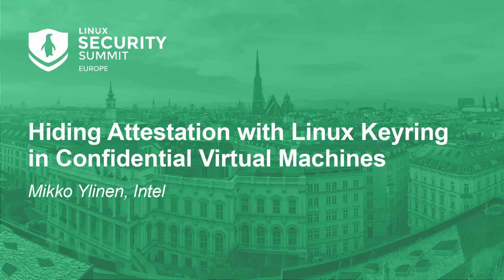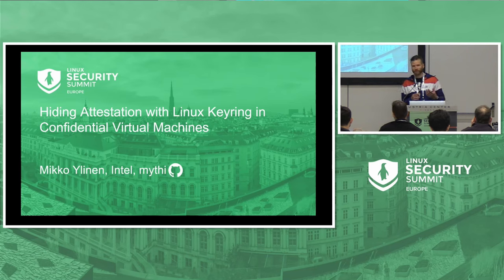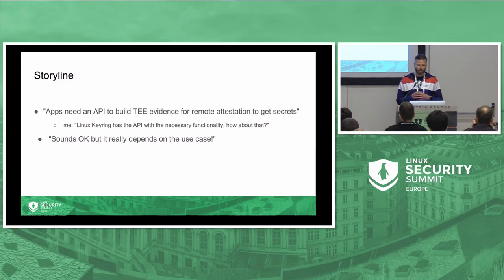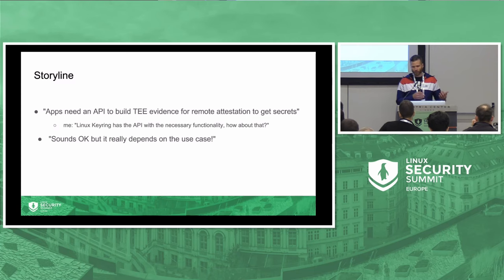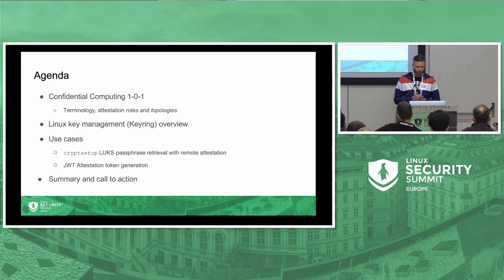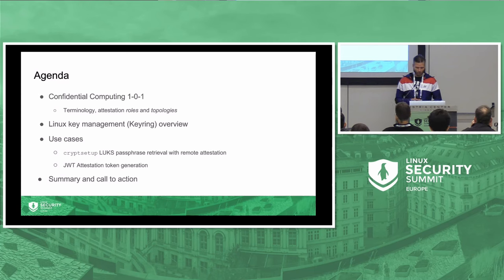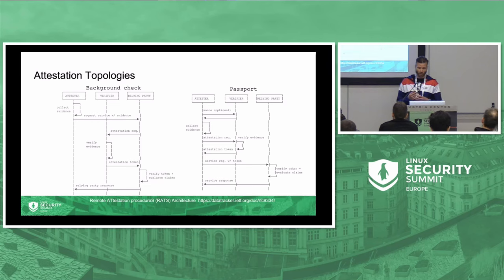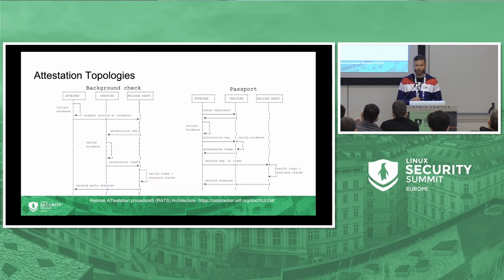Hiding Attestation with Linux Keyring in Confidential Virtual Machines - Mikko Ylinen, Intel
Confidential computing (CC) is about processing application data in a trusted execution environment (TEE) that is provided by the hardware platform. Moreover, CC includes one crucial feature: remote attestation is used to get a proof of the TEE and the runtime environment authenticity and integrity before any secrets get provisioned. To ease confidential computing adoption, a smooth transition is critical. While confidential virtual machines allow users to easily move their existing workloads to run in TEEs making them attestation aware may still be disruptive. Ideally, no changes should be needed even when attestation gets involved. Linux Keyring offers an interesting choice to solve the challenge. By design, it can handle and store secrets without forcing workloads having to know about the security details involved. In this talk, we are going to cover the basics of CC and Linux Keyring. The main focus of the talk is to discuss how Linux Keyring can be leveraged to hide the attestation details in different use cases and some of the benefits it brings. We'll be demonstrating the ideas using two examples: filesystem encryption key provisioning and attestation token provisioning.